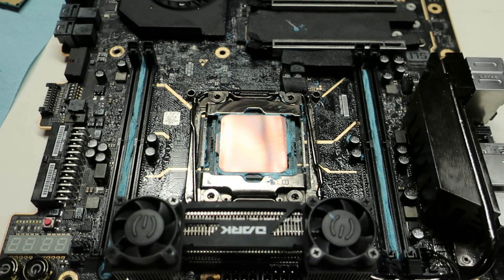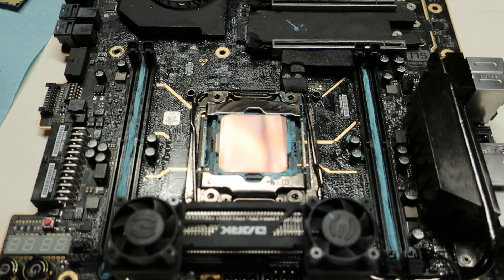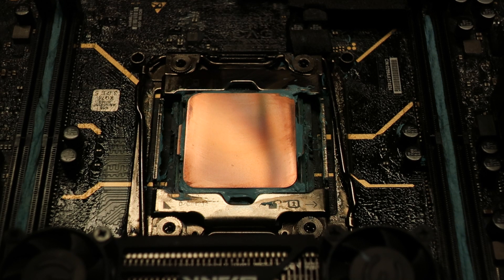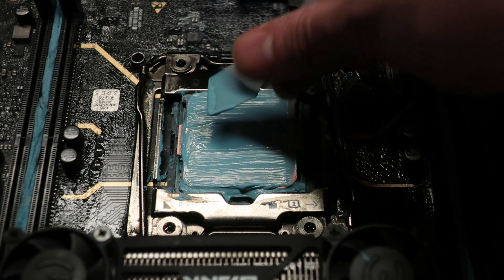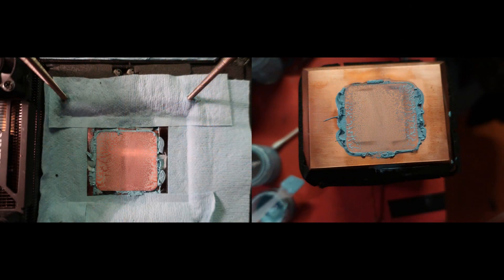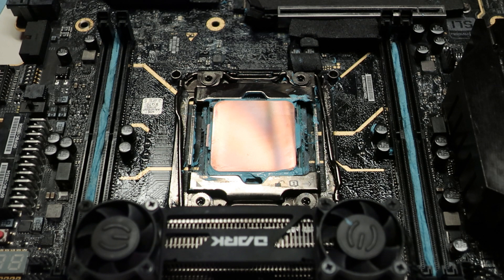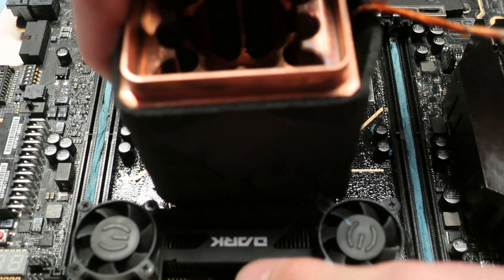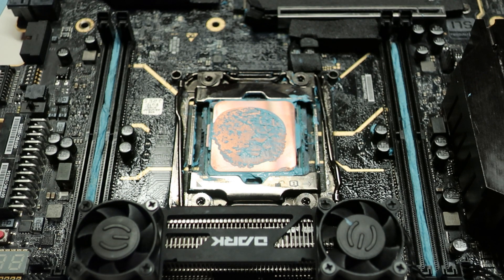Kingpincooling KPx thermal paste - Quick Overview & Application Guide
A short overview of the Kingpincooling KPx thermal paste and some thoughts on how to apply thermal paste in general.